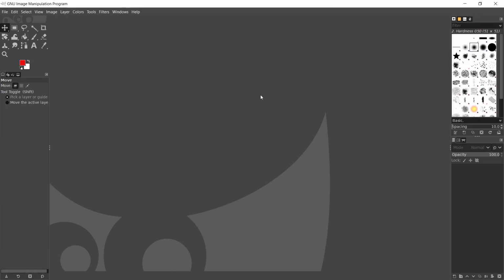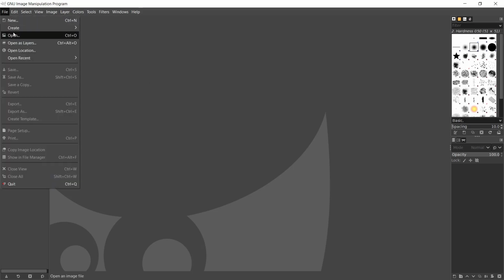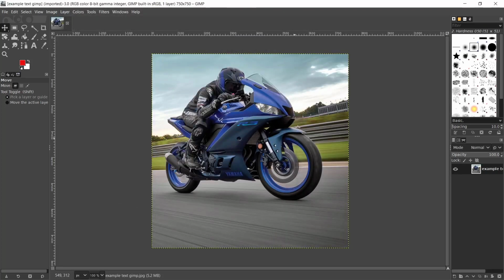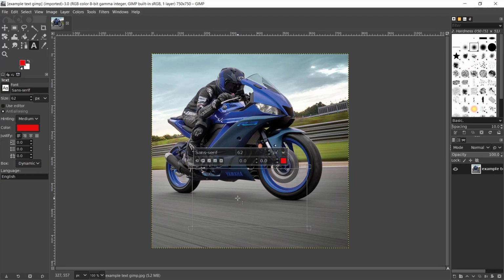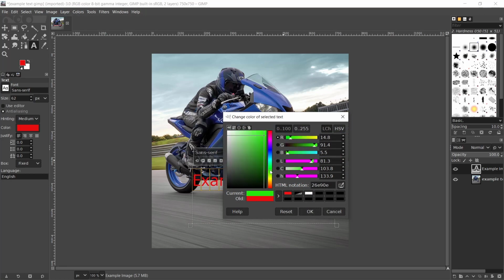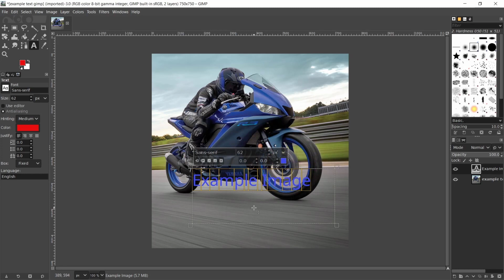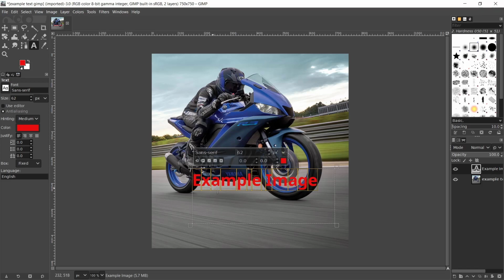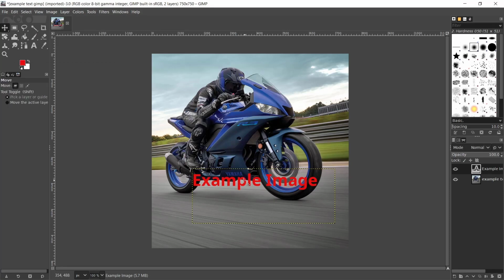Gimp How To Add Text Tutorial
In this video tutorial, you will learn how to add text in the Gimp program. These are some of the basic methods to add text in Gimp.